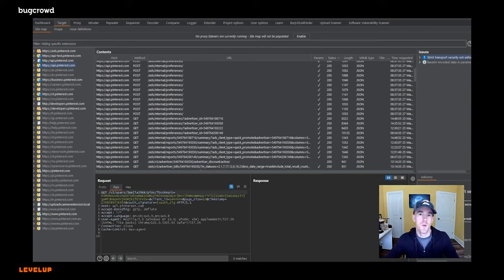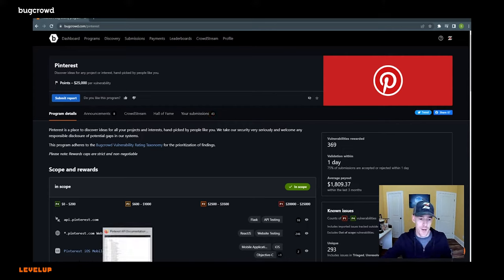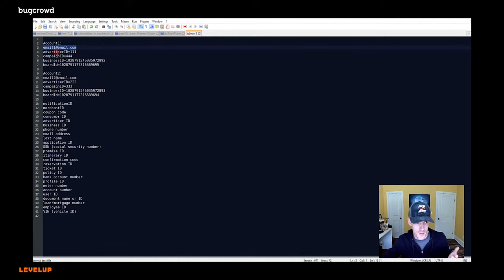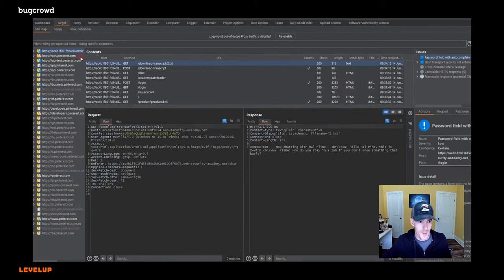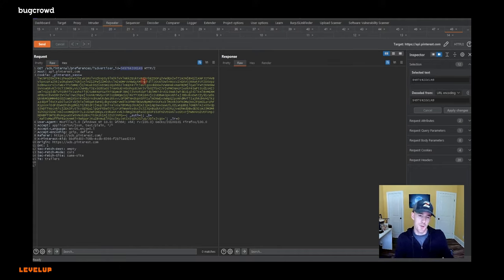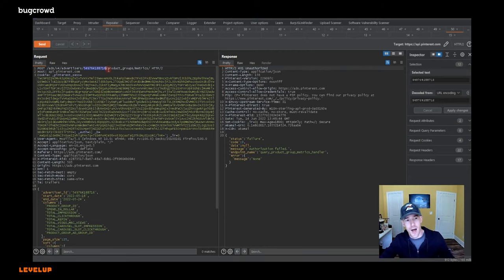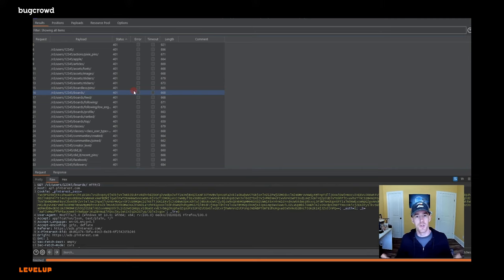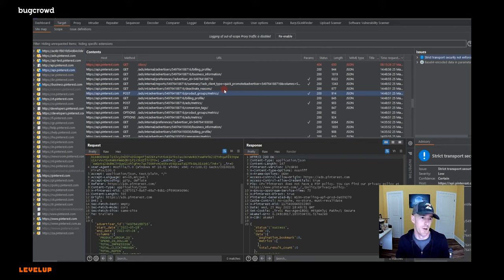Hunting IDOR with Z-winK (Part 2)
Welcome to the fifth piece in Bugcrowd's LevelUpX series! Our speaker in the series is Z-winK. In this presentation, Z-winK will build on his latest series and will take you through a deeper dive into hunting IDOR (Insecure Direct Object Reference) for big dollars.

We’re always looking for researchers and hackers like you who have tips, tricks, and skills that you want to share with the community!